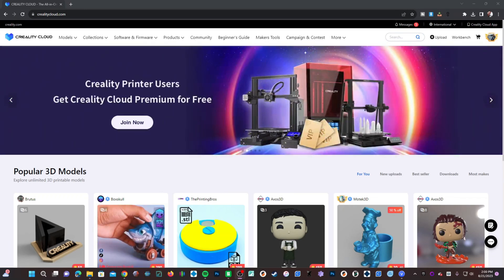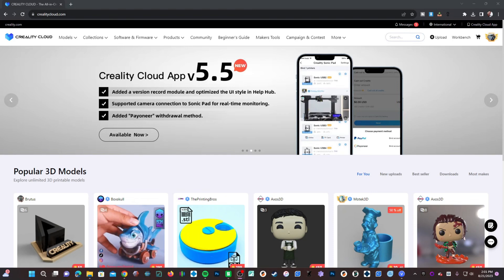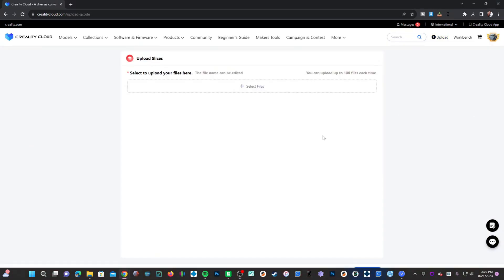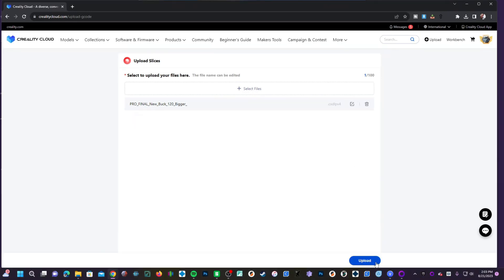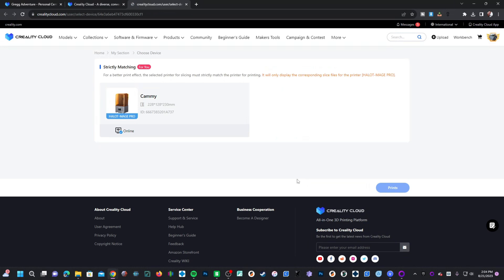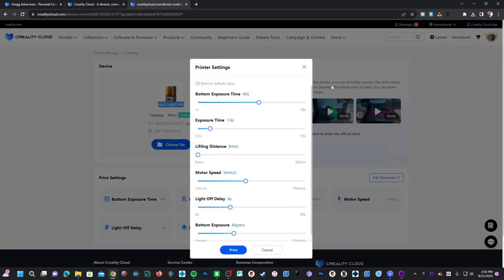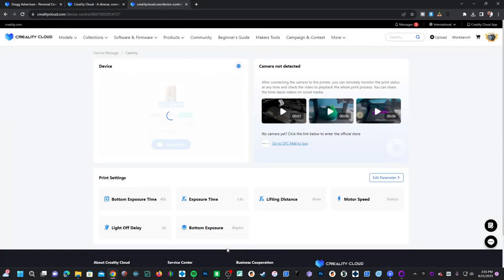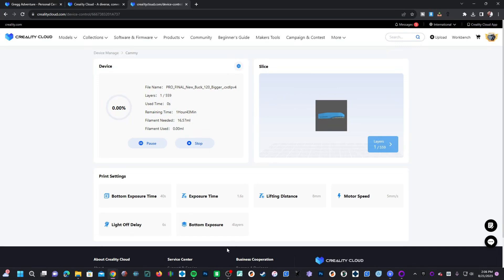Send a Wireless Print to the Halo Mage Pro 8k Resin 3D Printer with Creality Cloud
Walking you through the process of uploading a Sliced FIle, to Creality Cloud, and wirelessly printing, to Halo Mage, or Mage Pro Resin Printer.

Halot Mage Pro
Halot Mage

Mage Pro FEP Release Film

My 3D Printing Udemy Course:
3DRUNDOWN.COM
CURARUNDOWN.COM
BAMBURUNDOWN.COM